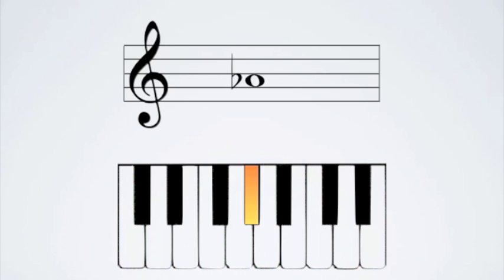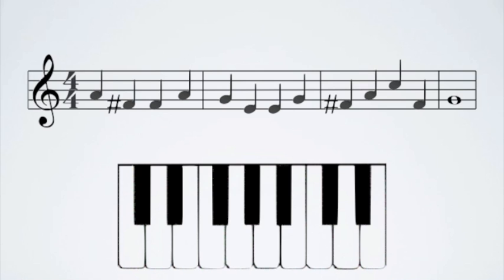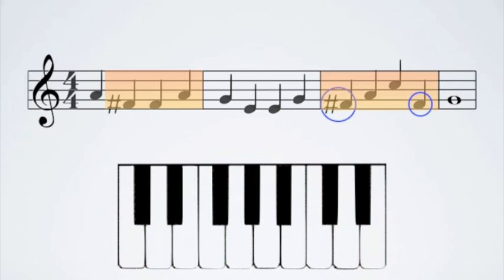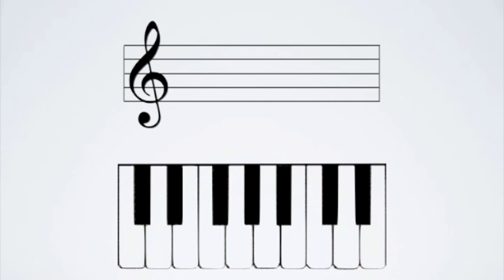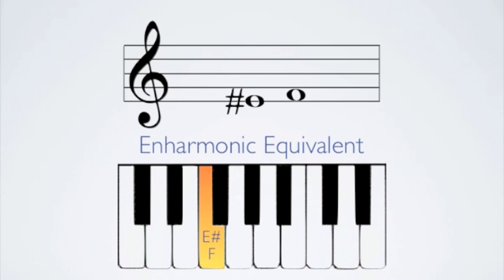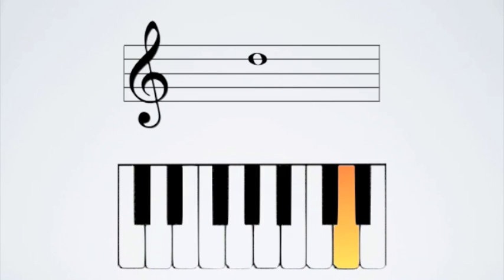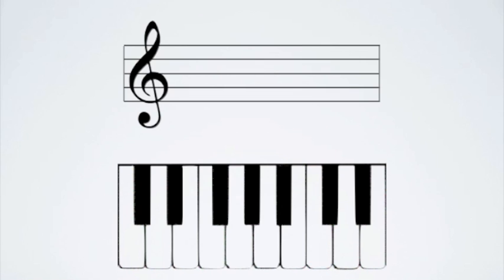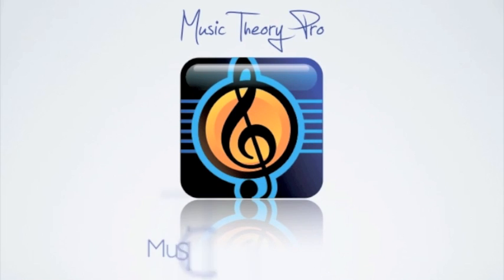Note Names, Part III - Sharps and Flats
MUSIC THEORY PRO        IPHONE APP AVAILABLE NOW

Use MTP to learn everything from note names on the piano to advanced ear training with modal scales and 7th chords - and have a blast while doing it!